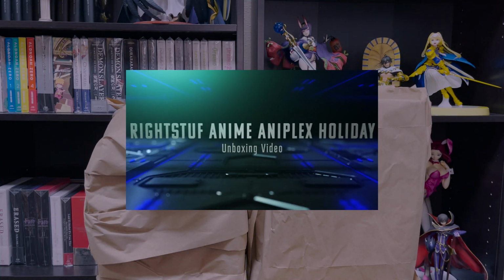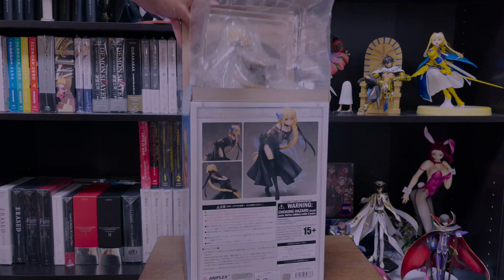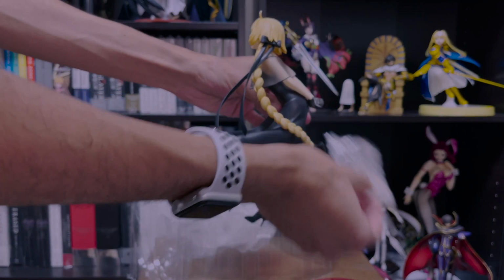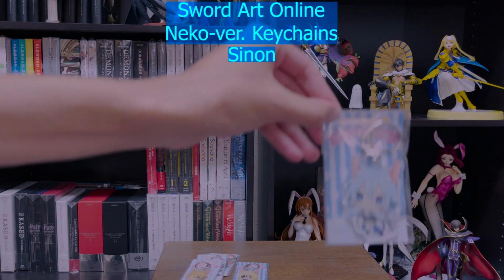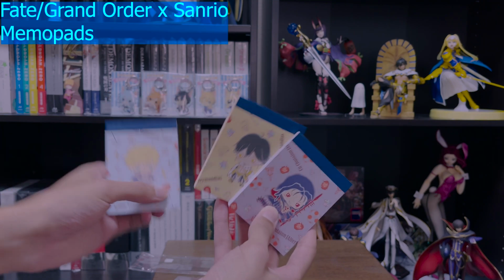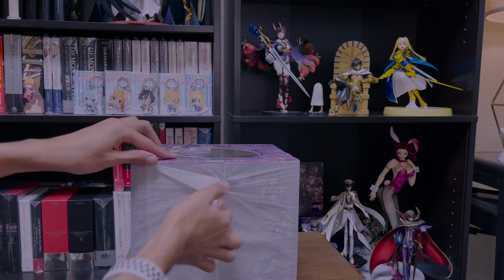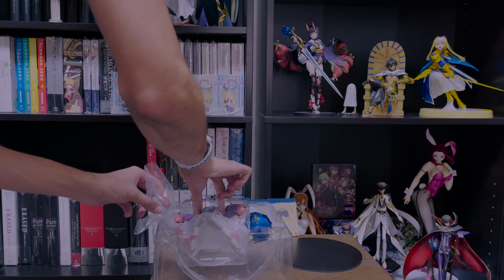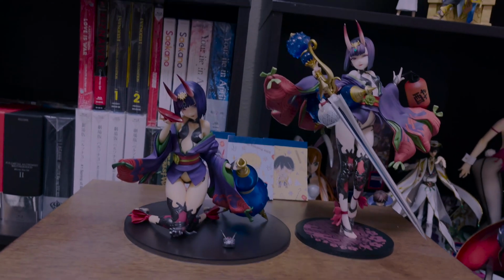Rightstuf Aniplex Holiday Sale Haul/Unboxing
Recently received my Aniplex holiday sale items and thought I'd give an unboxing video a try. Thanks for stopping by to watch while I awkwardly showcase nerd merch.